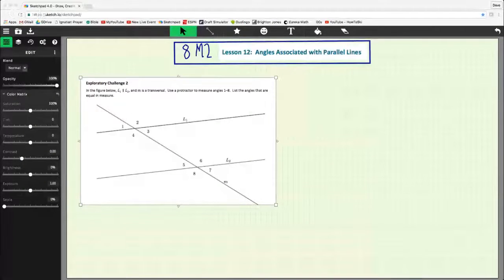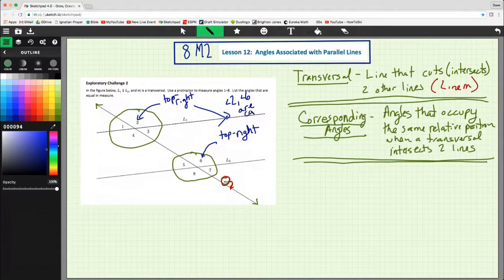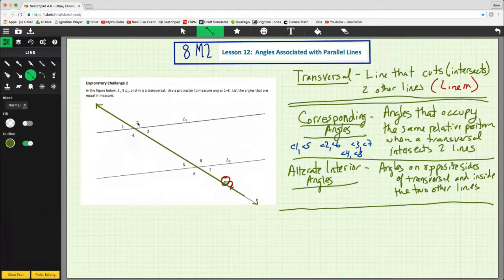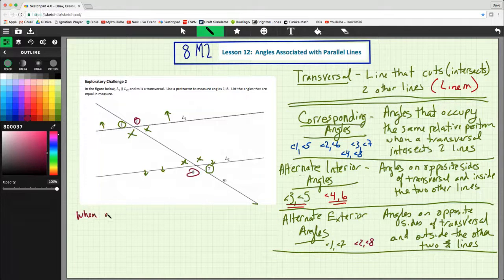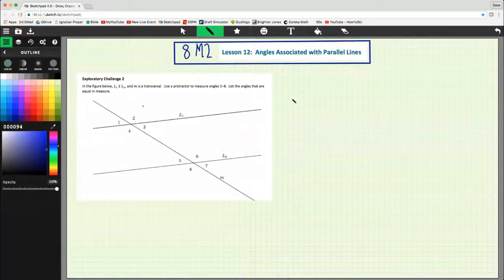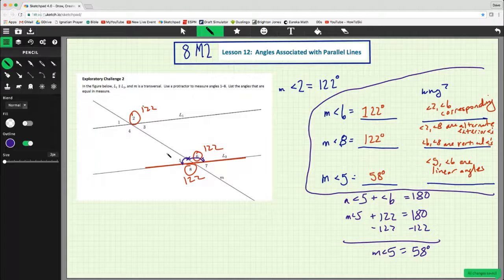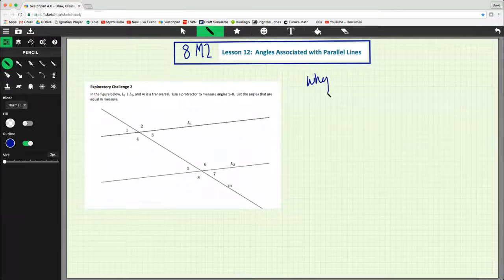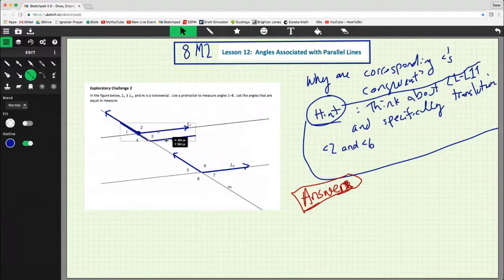8M2 L12 - Angles Associated with Parallel Lines